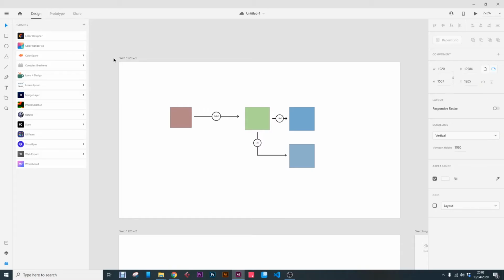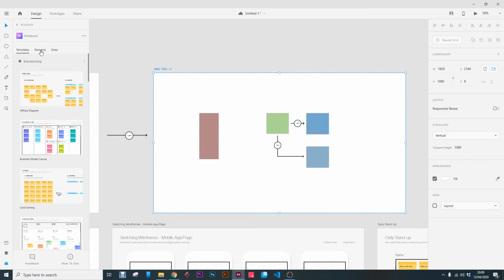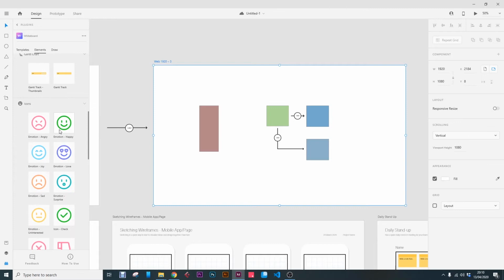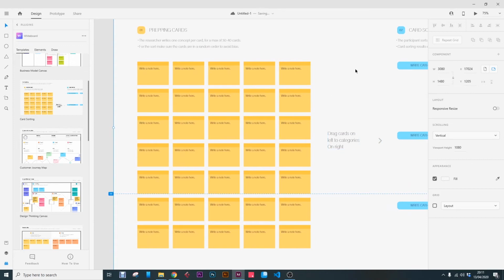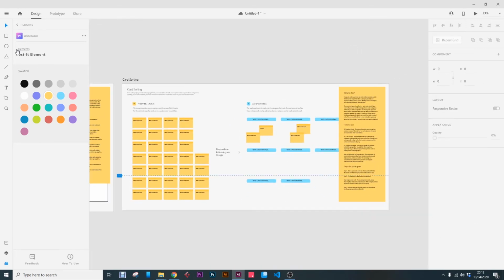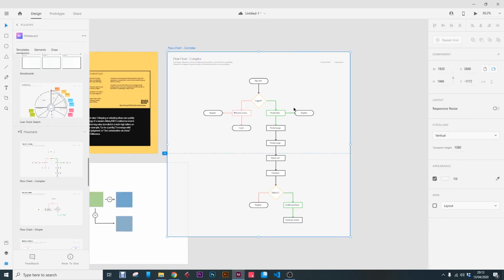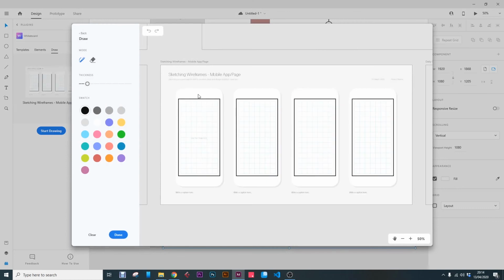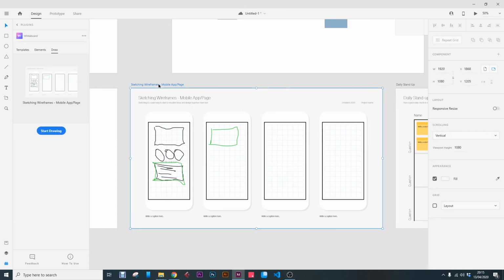A FREE Overflow alternative for PC Users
This channel is meant to help you in your UIUX / Product Designer journey with a few facts, tips, curiosities and tutorial videos.